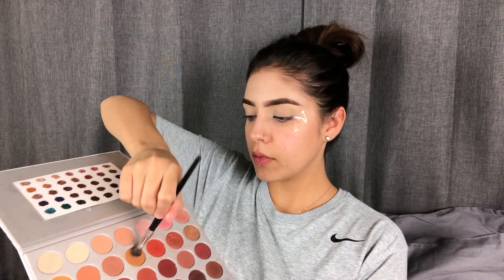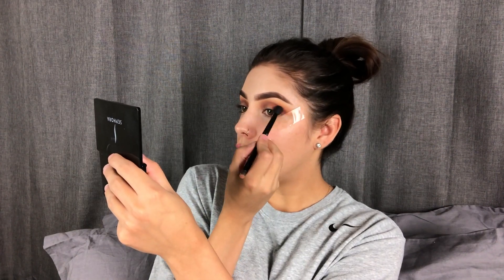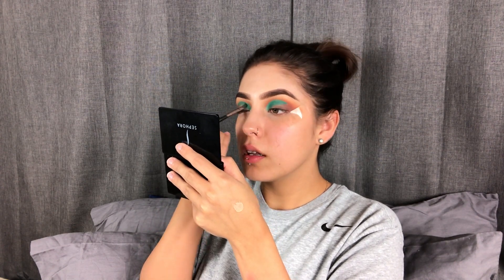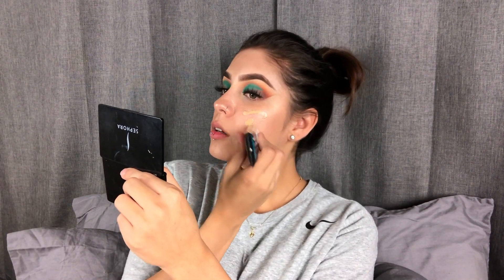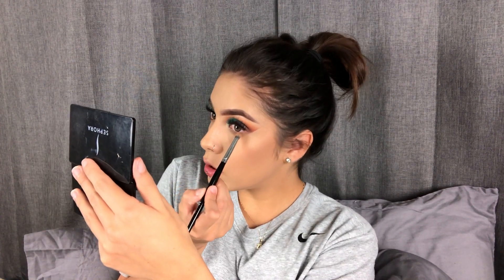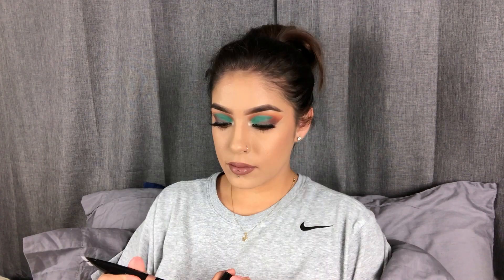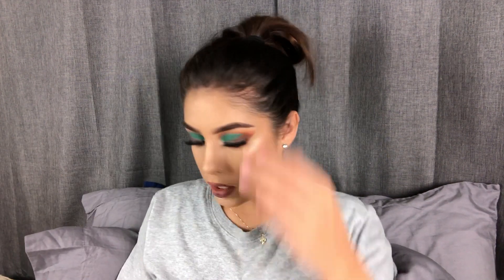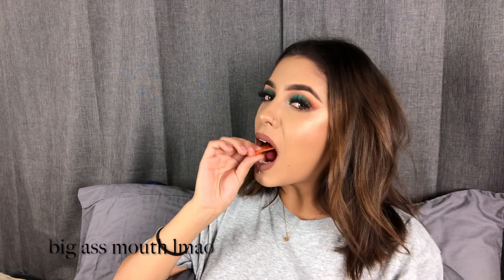Teal Cut Crease | Jaclyn Hill Pallet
sup loves, how you doin? 💋

will be posting details at a later time!